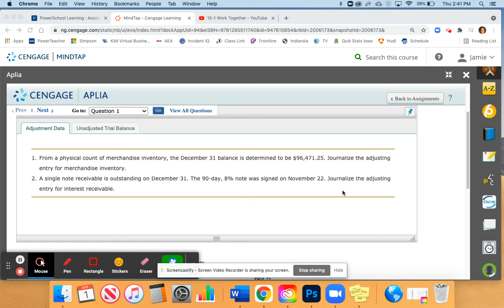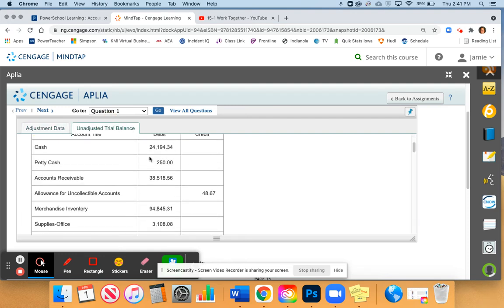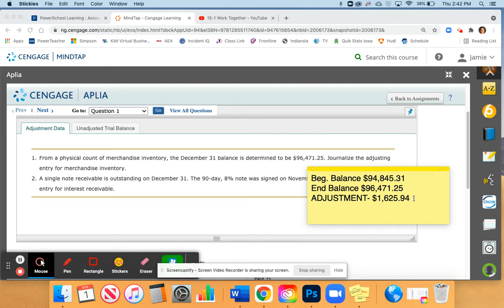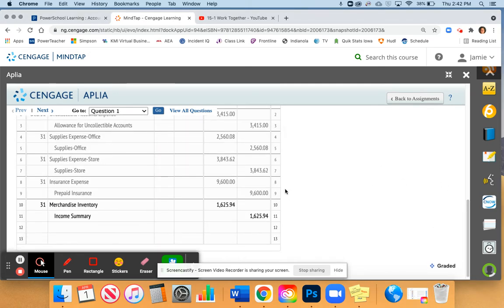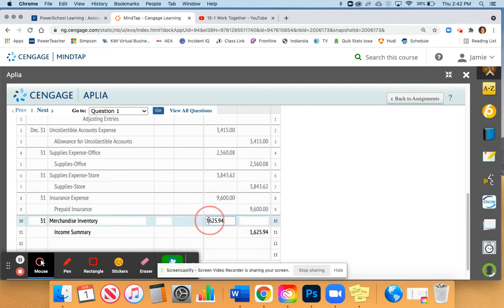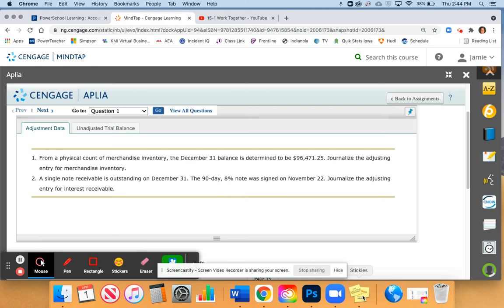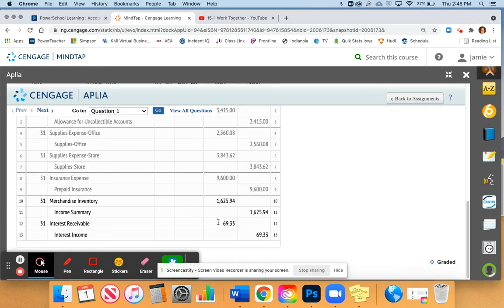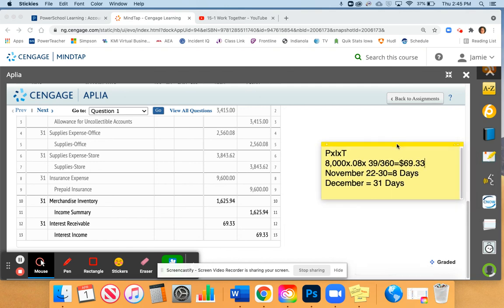15-2 Work Together